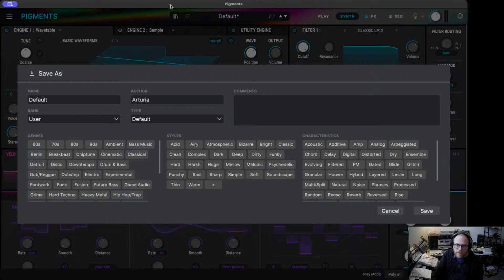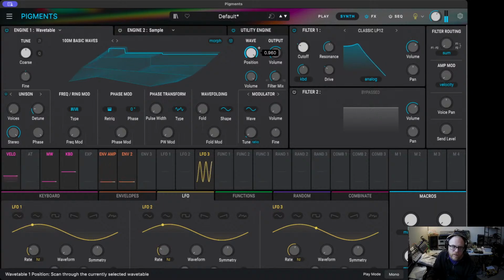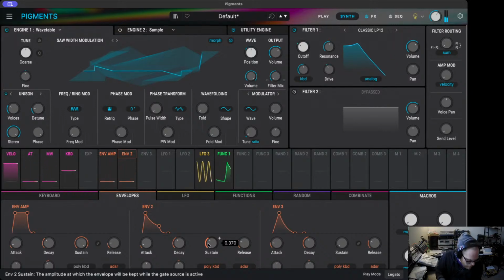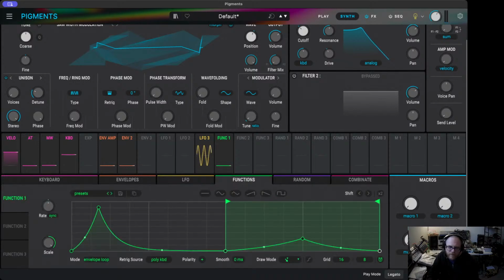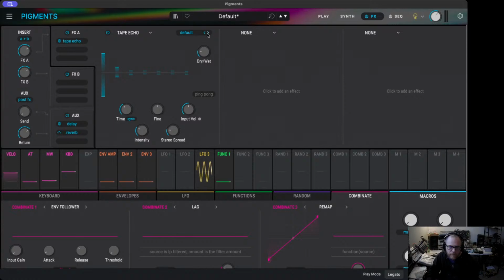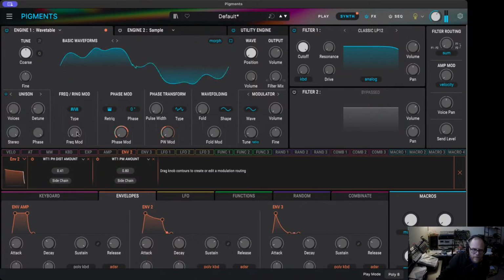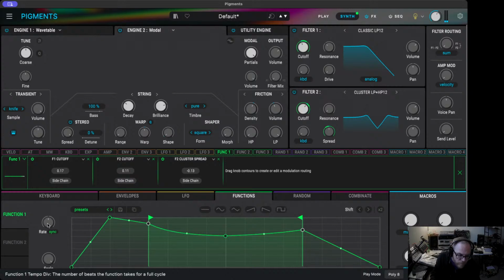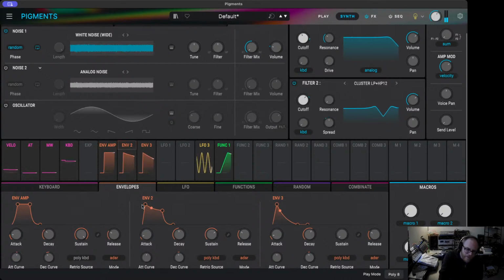Pigments Programming: Leads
Let's make some new sounds in Pigment! Today we'll concentrate on lead sounds (at least to start with).

Want to hear how I use all these sounds? Have a listen to my work on Bandcamp:

Timestamps/Highlights/Sounds Created

00:00 - Intro
1:32 - Leads in theory: what makes a lead?
4:46 - A Sampling of Pigments "Leads" presets
7:02 - Brassica Lead (brass-style lead)
51:55 - Myst Lead (mysterious lead sound with PM elements)
53:20 - Reverb discussion
55:35 - Myst Lead programming resumes
1:17:13 - Discussion of how ease of programming a synth affects my desire to keep that synth